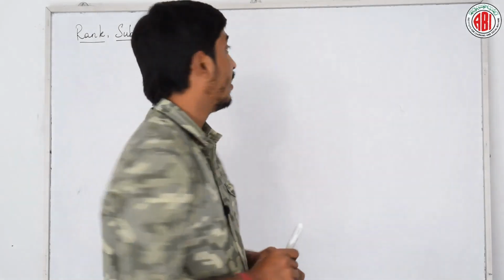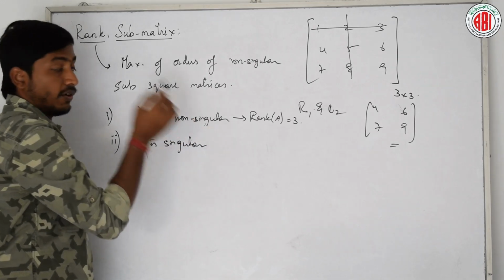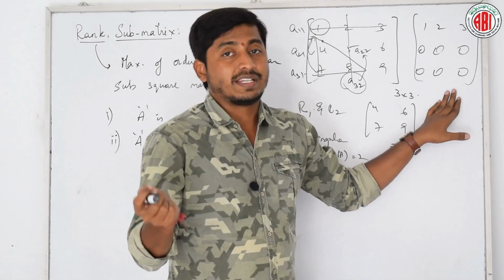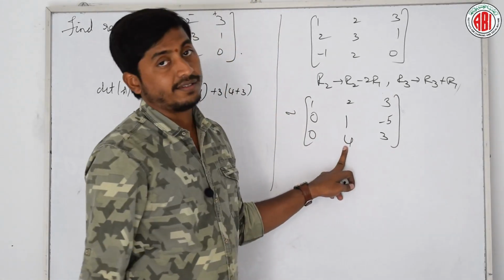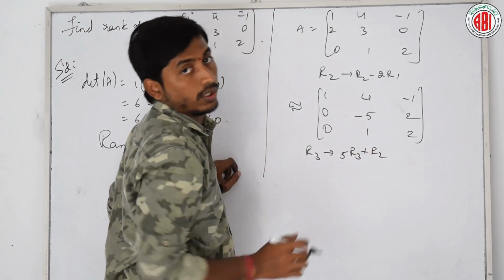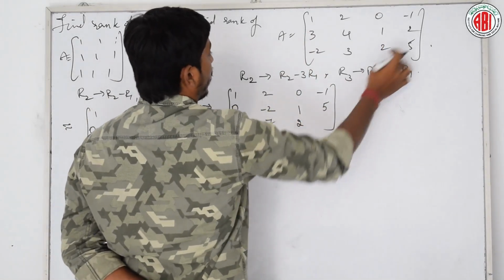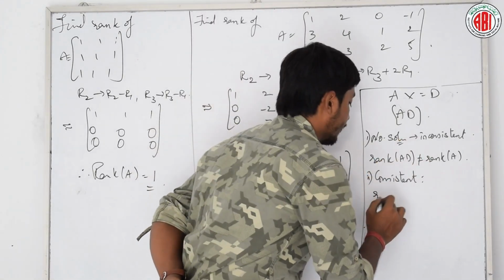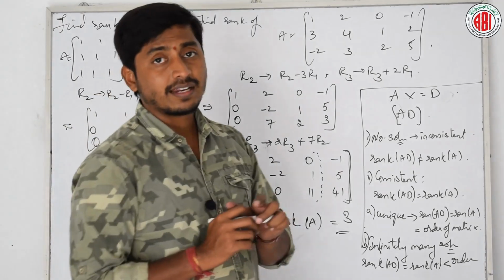Inter1st Year_Maths1(A)Chapter 03_Part 11_"Matrices"